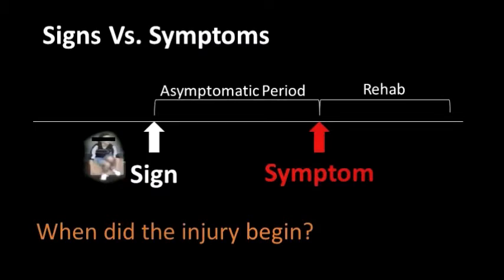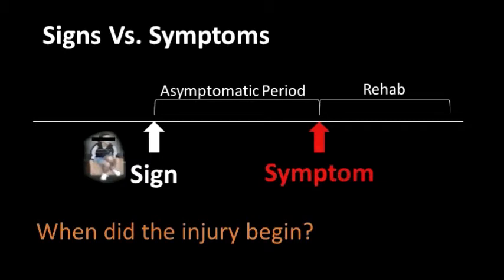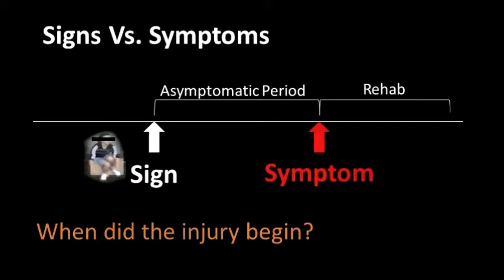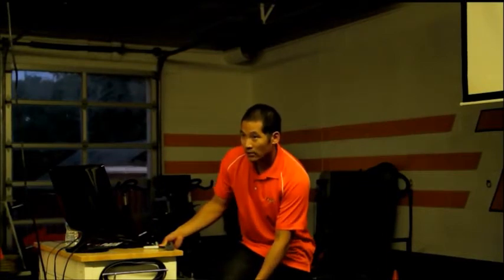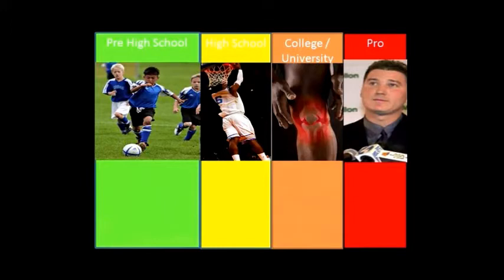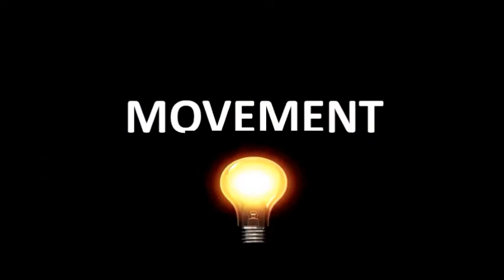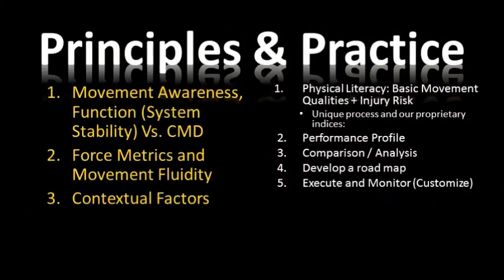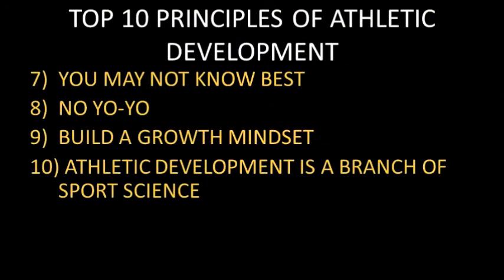Basketball Sport Science 2012 Part C